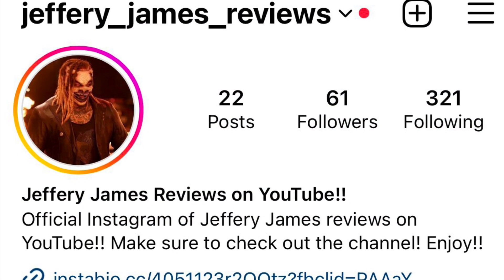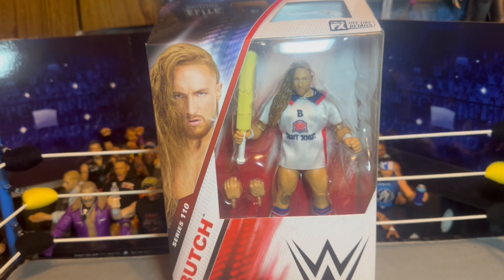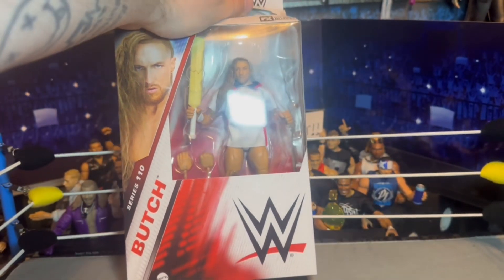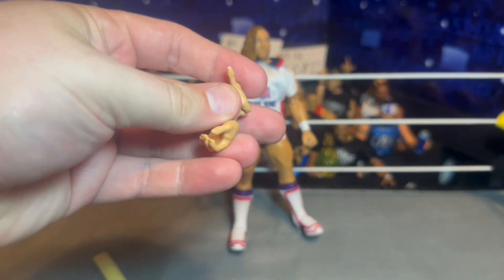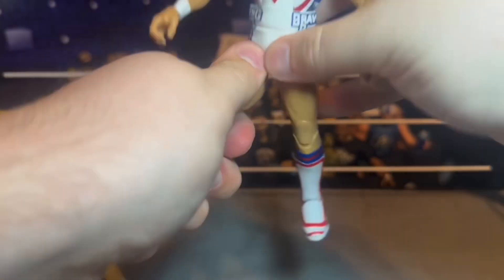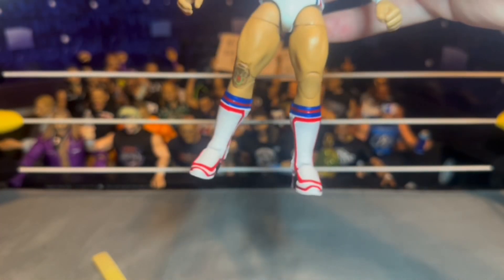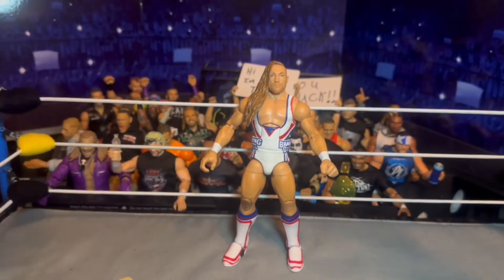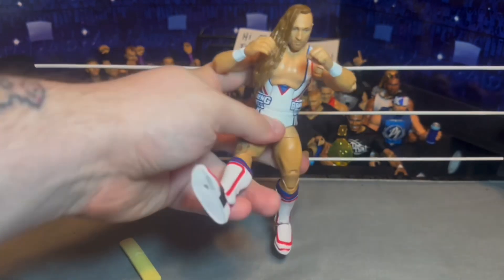WWE ELITE SERIES 110 BUTCH (PETE DUNNE) FIGURE REVIEW!!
Review of the elite series 110 butch (Pete dunne) figure!!!